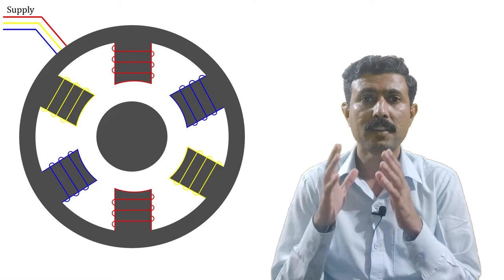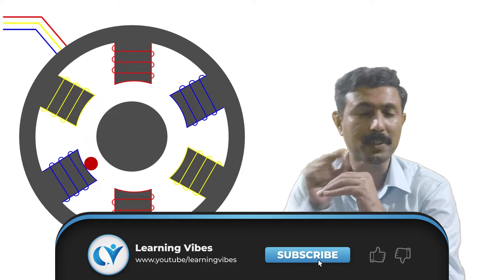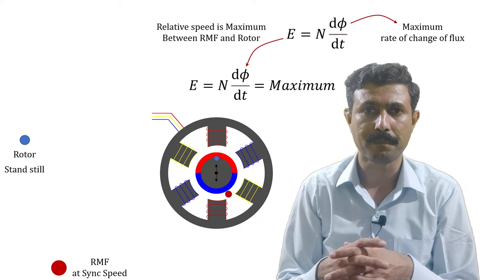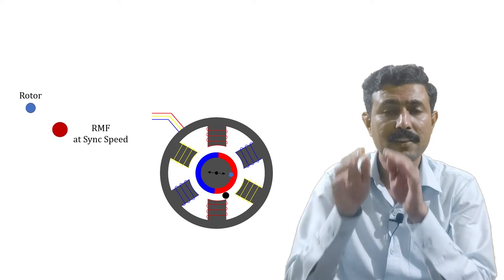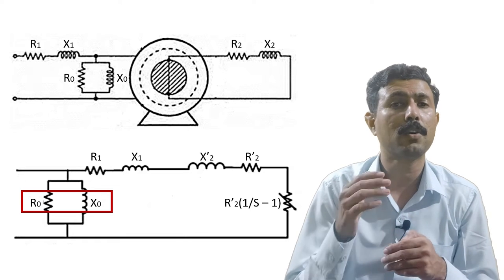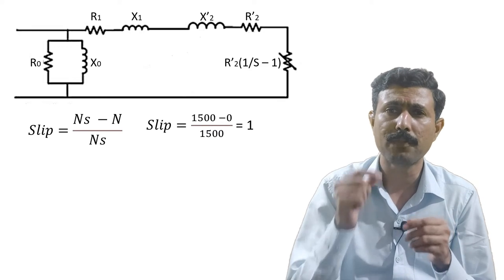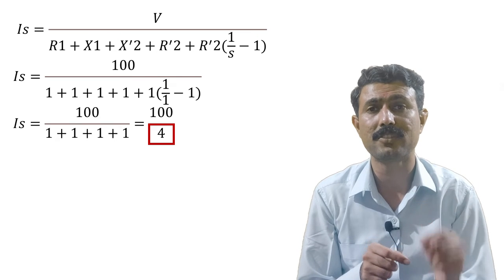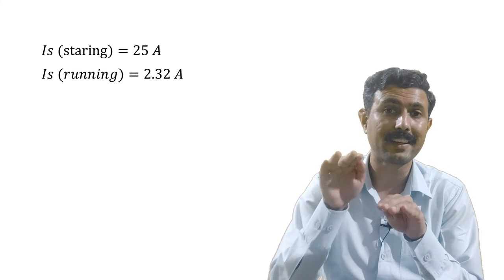Why induction motor starting current is high | Electrical Interview question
Why induction motor starting current is high, why inrush current is high in induction motor and why induction motor takes 5 to 8 times high current at starting are all electrical interview question. This question has been answered here with animation. The initial section presents question like Why induction motor starting current is high, why induction motor has high starting current, Why induction motor take high current at starting, why do induction motors have high starting current, why starting current is high in induction motor, why starting current is high in 3 phase induction motor, why there is high starting current in induction motor, reason for high starting current in induction motor, why starting current of induction motor is high. All of these questions are answered here with animation. The next section explains about the explanation of high starting current in induction motor. The main reason is the slip of induction motor. First the explanation of Why induction motor starting current is high did using animation and then the explanation did with equivalent circuit of induction motor.

Electrical interview question